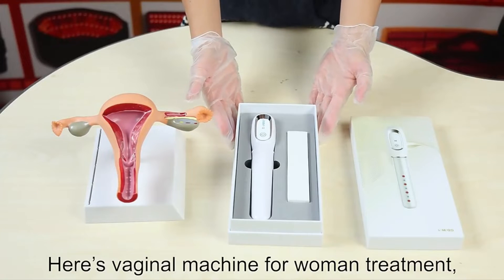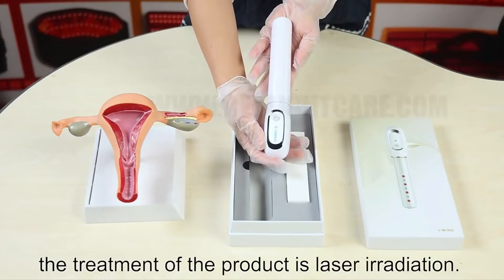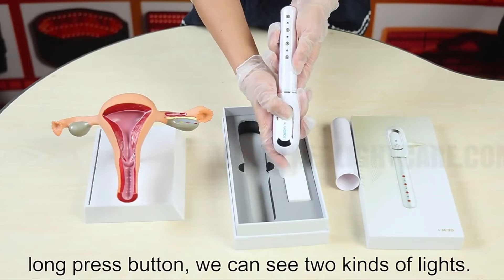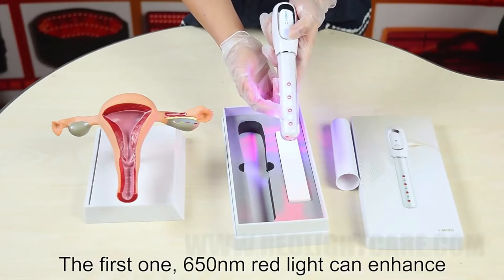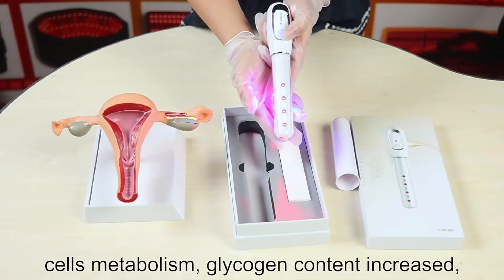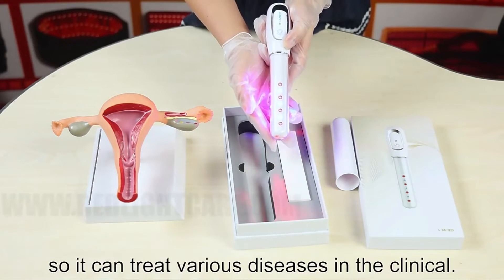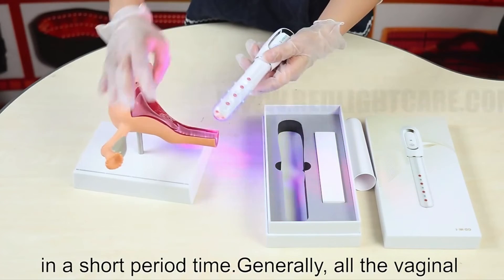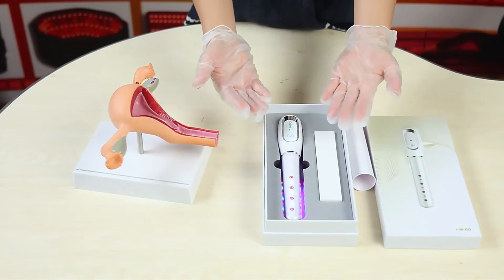Vaginal Tightening Device Machine For Women's Treatments 650nm & 477nm Led Diode PDT & Vibrator NIW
Vaginal Tightening Vagina Wand Rejuvenation Vaginitis Treatment Cold Laser Therapy Device

Vaginal Tightening Device Machine For Women's Treatments Red 650nm & Blue 477nm Led Diode PDT & Vibrator NIW

RED LASER 65ONM :
Red light has the ability to penetrate deep into the dermal layers ofthe skin. This stimulates blood flow &  increases the supply of oxygen and nutrients to the outer layers ofthe skin.
This can improve dryness and repair damaged elastic fiber tissue to help the vagina achieve a tightening effect and increased elasticity.

BLUE LIGHT 477NM :
Blue light has antimicrobial effects that can sterilize vaginal bacteria on the surface lavers of the skin without negatively impacting the delicate PH balance in this region By killing
bacteria and maintaining the natural PH, blue light can help detox and eliminate undesirable odors.

VIBRATION :
Vibration function can increase blood flow in the vaginal region and stimulates the sensory function of nerve endings. This can lead to
enhanced vaginal sensitivity and improved libido.

Importers Exporters Traders Sellers Wholesalers Dealers Distributers Manufacturers JobWorkers .

NIW
PRESENT
New India Works
Mumbai-India

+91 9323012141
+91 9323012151